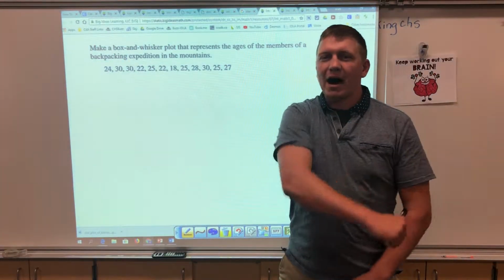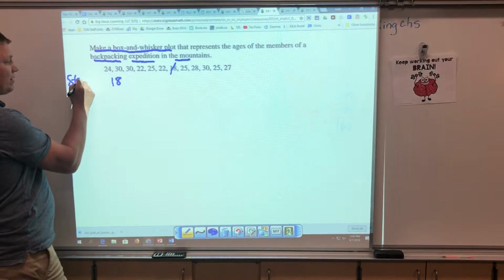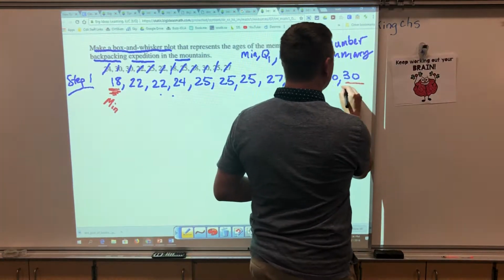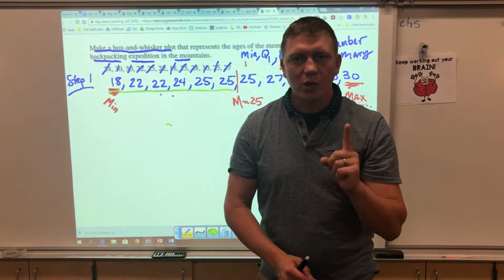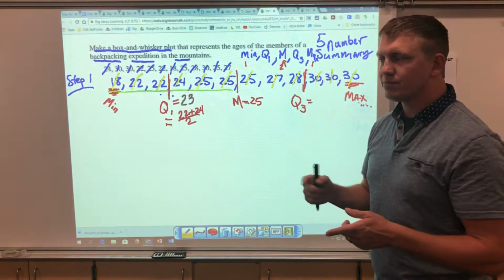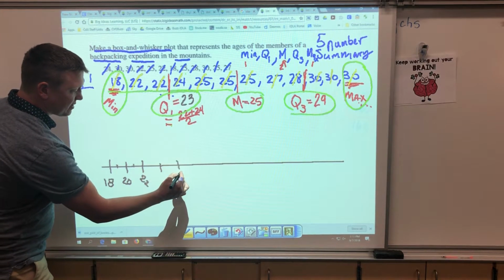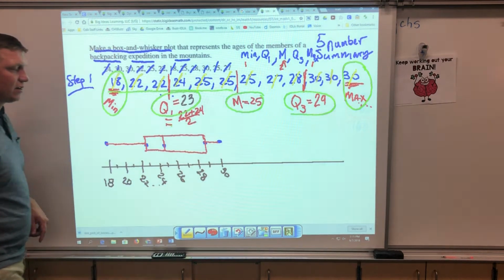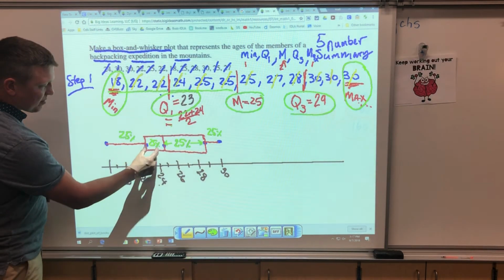Example 1: Intro to Box and Whisker Plots